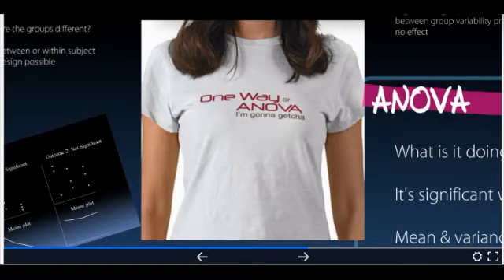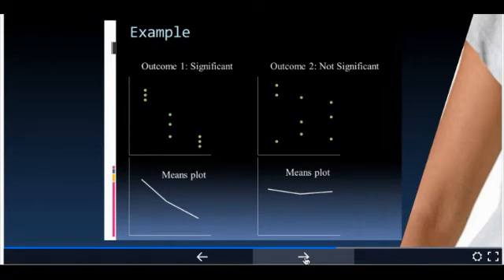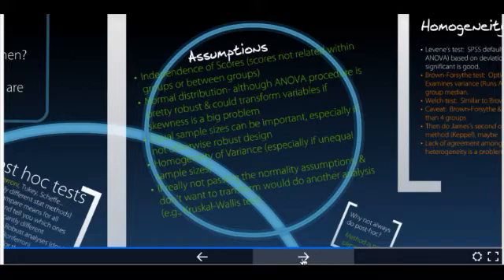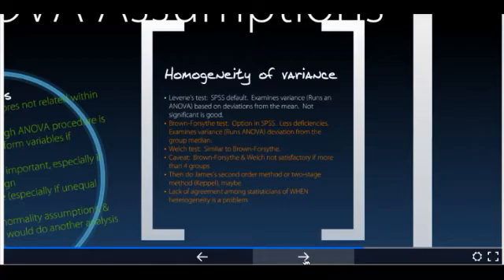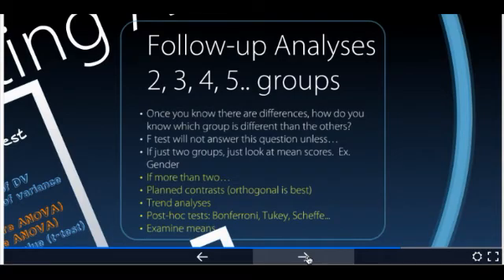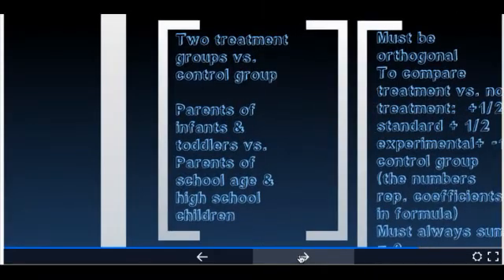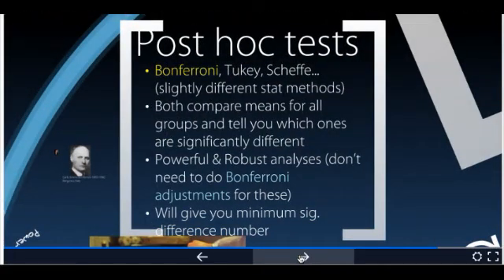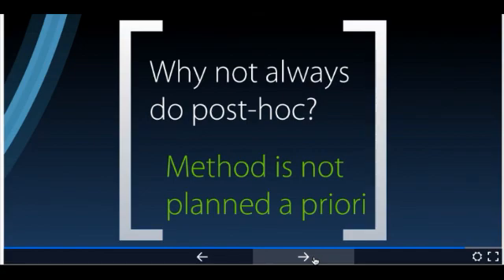ANOVA- assumptions and steps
Practical review of one way ANOVA, the assumptions and steps to conduct an ANOVA.  Third video in series.  By Jennifer Ripley, Ph.D., Regent University